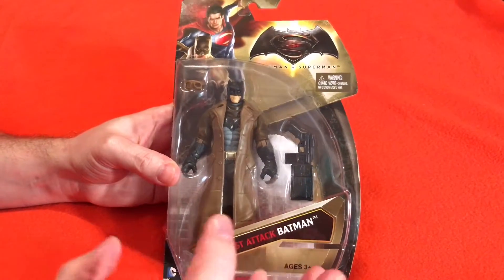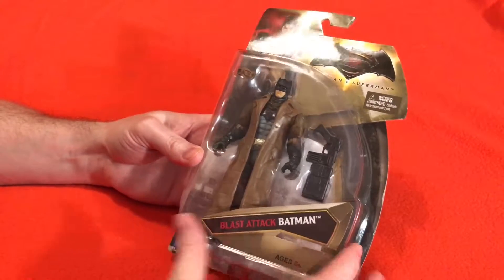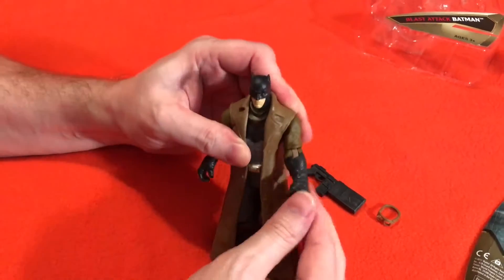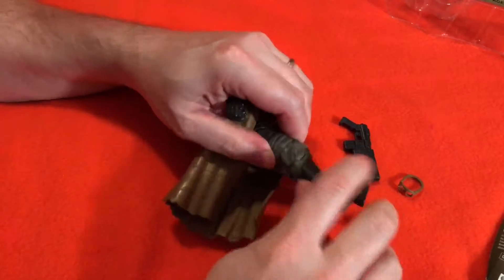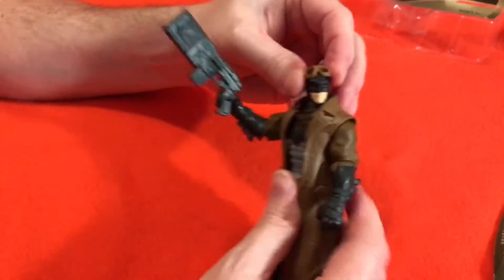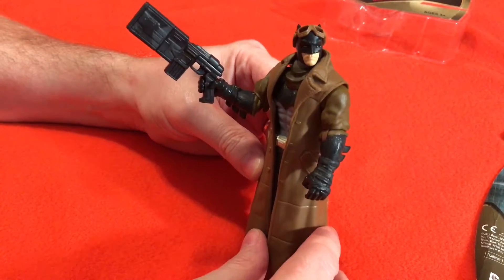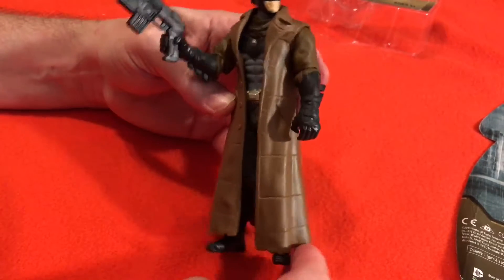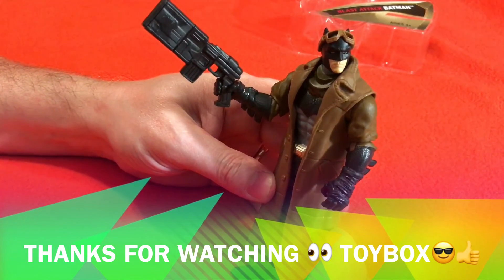Batman v Superman Dawn of Justice Blast Attack Action Figure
Here is our Batman v Superman Dawn of Justice Blast Attack Toy that we opened up. This Batman action figure toy is really cool. He is about 6 inches tall, comes with a blast attack gun, trench coat, and goggles. His arms bend at the elbows and his legs bend at the knees. We had lots of fun opening this toy and think he is really cool.